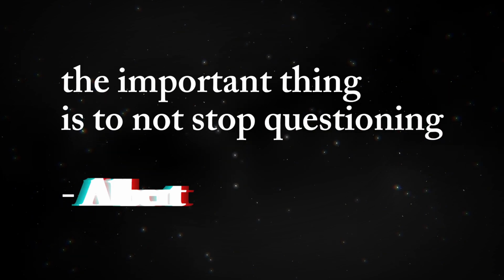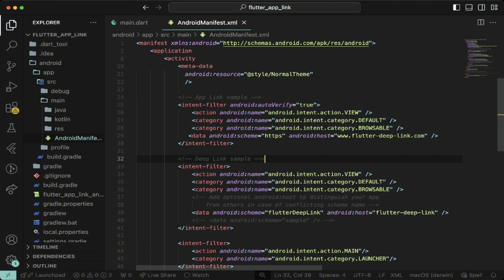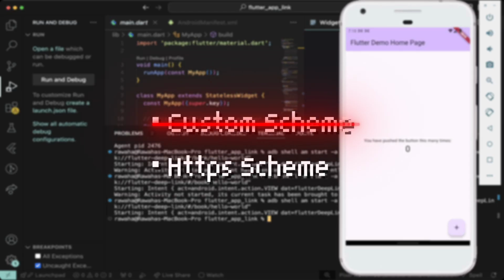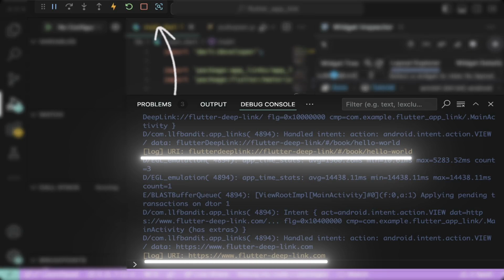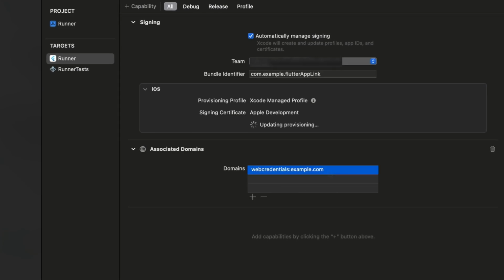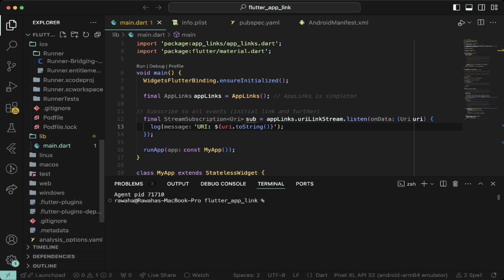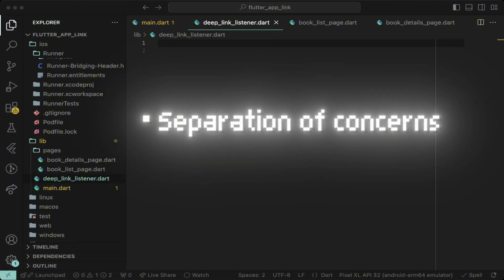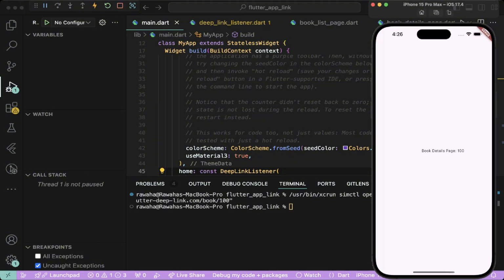Firebase Dynamic Links is getting deprecated... use this FREE solution instead | Flutter Deep Links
Firebase Dynamic Links are getting deprecated on 25th August, 2025. This is the time to switch your Flutter apps from Firebase Dynamic Links to App Links which is an absolutely FREE alternative. In this tutorial, we will learn about what deep links are, what are direct and deferred deep links, how do they work in the background and how to do the native code setup and eventually implement them in Flutter. We will also learn how to navigate and manage your routes when working with deep links.

Timestamps:
Introduction 0:00 - 0:26
What are deep links? 0:26 - 1:01
But how? 1:01 - 1:08
Android setup 1:08 - 2:50
Flutter App links setup 2:50 - 3:25
iOS setup 3:25 - 4:42
Flutter Navigation 4:42 - 6:42
But how AGAIN... 6:42 - 7:16
Deployment 7:16 - 7:24
Other links and source code 7:24 - 7:36
Subscribe 7:36 - 7:51